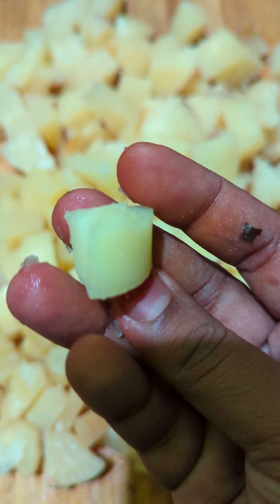✨Vlog-7/breakfast to dinner routine/kappa recipe/Meesho necklace set unboxing 💯